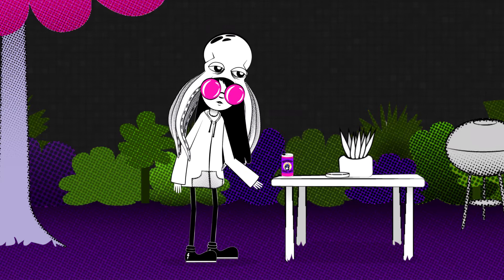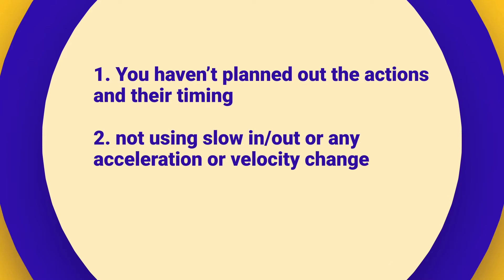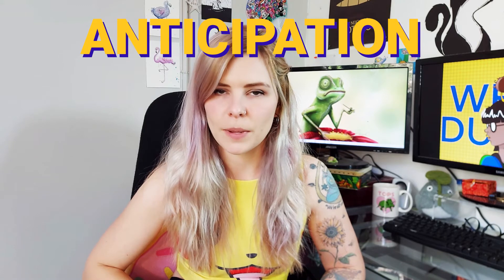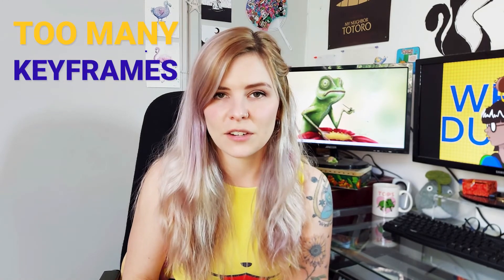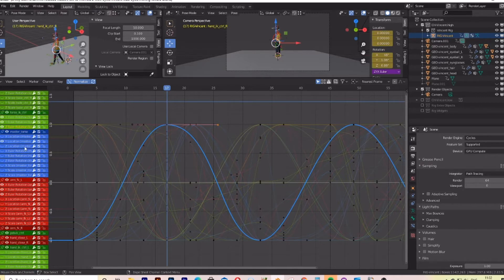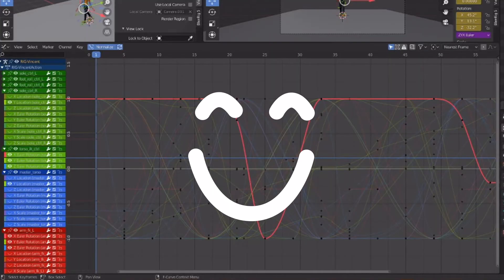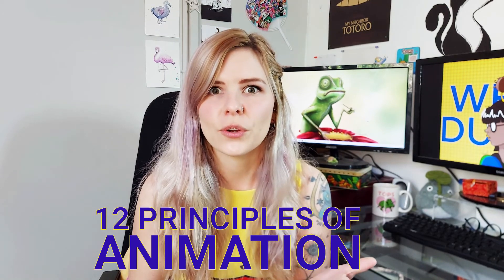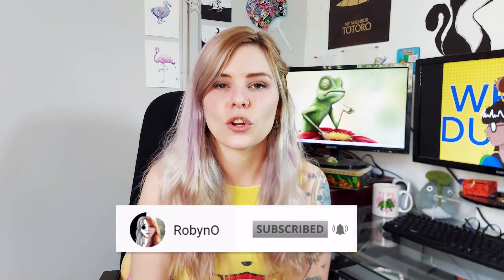Why Your Animation Looks Bad | Fix Floaty Movements and Other Common Animation Problems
Are you wondering why your animation looks bad?  Does your animation suffer from floaty movements, or is it just unconvincing or lacking something but you don't know what?   If so, this is probably the video for you.

I'll detail some of the most common animation problems and mistakes.
Learn how to fix your floaty movements, and also find out why it looks that way.
Learn about the things you should stop doing if you want to become a good animator. Things like visual white noise and the lack of anticipation, action and reaction. Learn about planning and blocking your animation, and using pose to pose versus straight ahead action when animating a scene. Learn about why the graph editor only wants what's best for you - as do I.

There are more things to learn, but I'll leave it up to you to keep watching so you can learn how to fix your animation.

 0:00 - Intro and why your animation looks bad
0:17 - Blocking/Planning
1:14 - Reasons for floaty movements
1:34 - Straight Ahead Action and Pose to Pose
3:11 - Importance of Slow in and Slow Out
3:41 - Timing/Spacing
4:36 - Constant Movement
6:37 - Purposeless Movement
8:01 - Shifty Eyes
8:35 - Anticipation, Action, Reaction
9:29 - Over Animating
10:45 - Too Many Keyframes - Using the graph editor
11:52 - Bobbing Heads